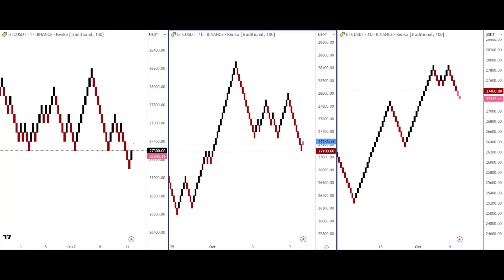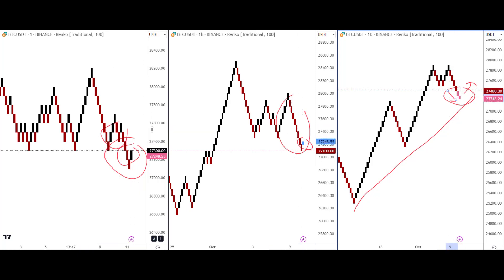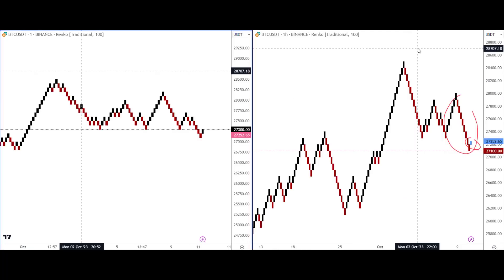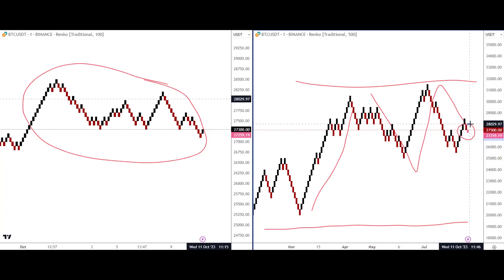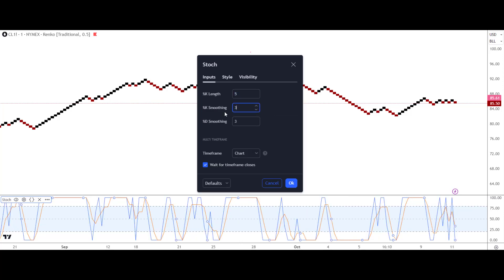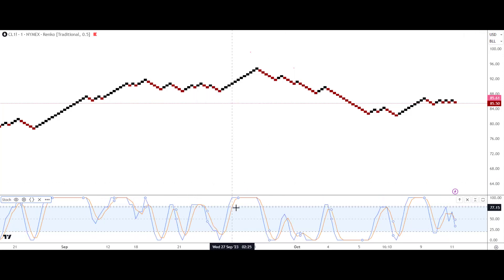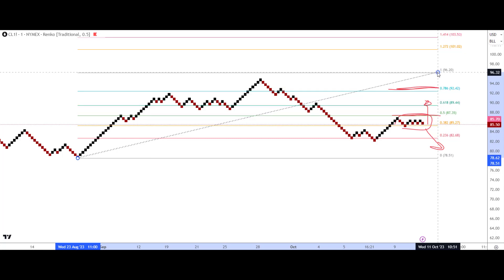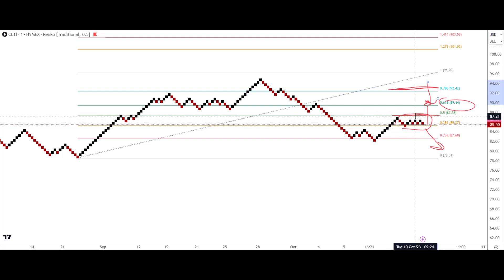TOP 5 TIPS FOR TRADING RENKO CHARTS SUCCESSFULLY! [2023]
RENKO CHART TRADING can be confusing and difficult to master for the new trader, but get it right and it becomes a very powerful and profitable chart tool for you to utilise! In this video I give you my TOP 5 TIPS FOR TRADING RENKO CHARTS SUCCESSFULLY, as well as introducing you to a library of further Renko resource!

🔴If you are new to Renko and want to learn more about this amazing chart type then why not take my free Renko course on YouTube

✅ Let me trade for you!

Stephen